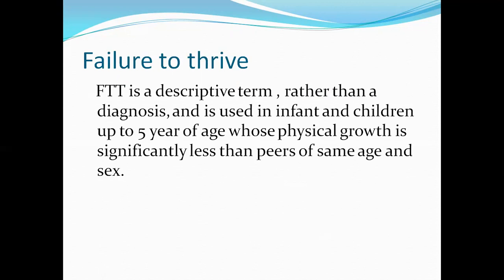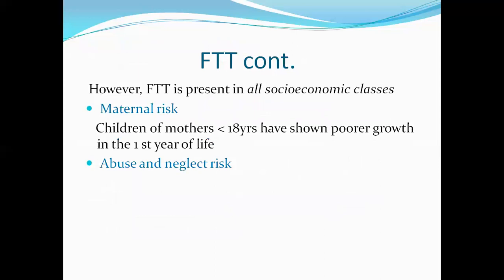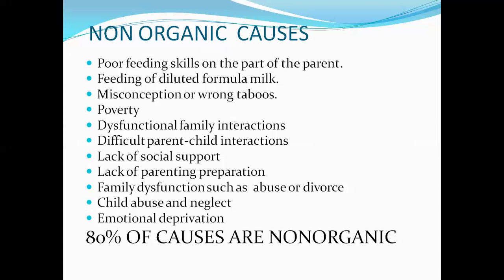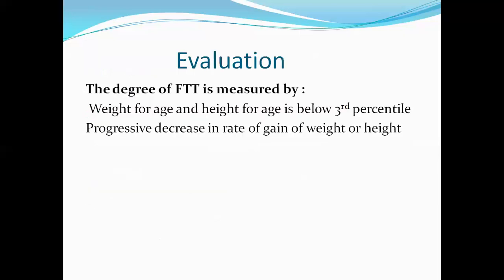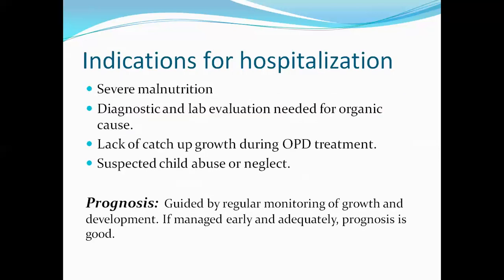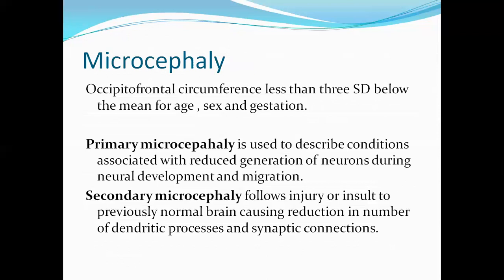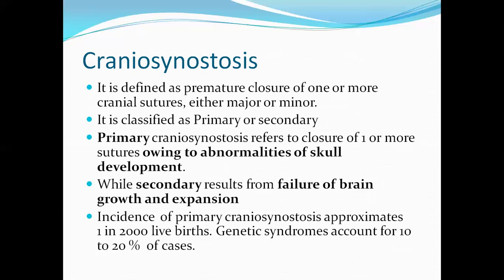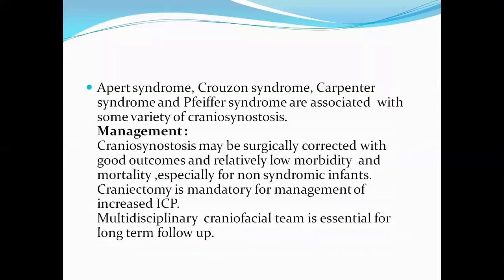Growth and development part 3 -Failure to thrive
MBBS part-1 lecture on growth and development part-3 failure to thrive